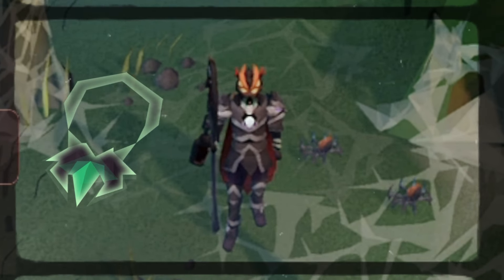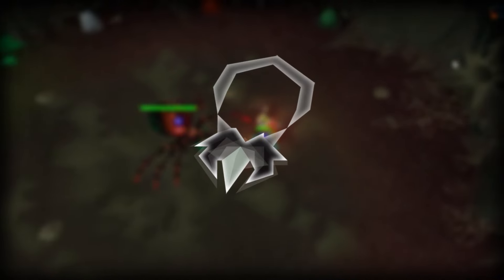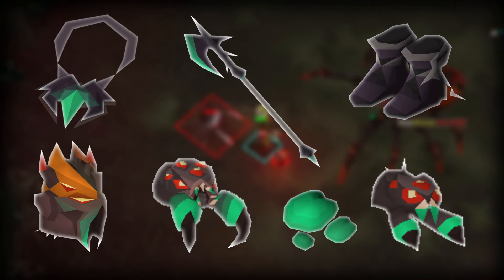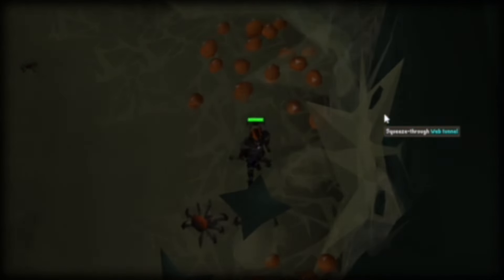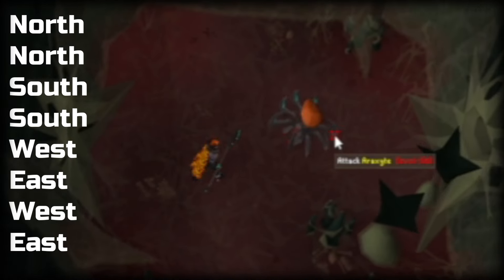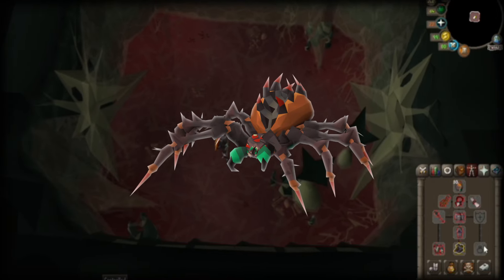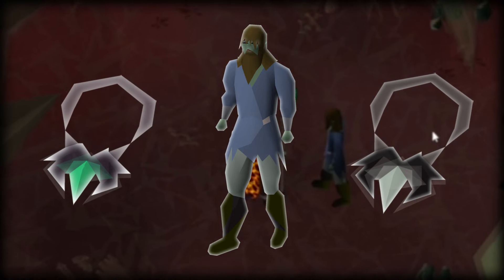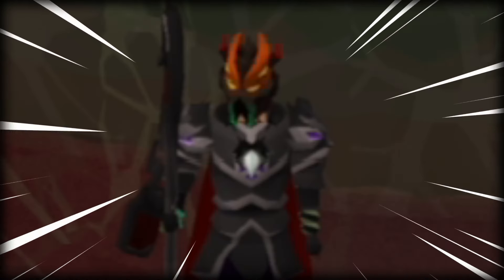How to Re-color your Amulet Of Rancor!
Holy smokes this thing looks nice, easily love at first sight, as soon as i saw the amulet of rancor(s) i new i had to have it!